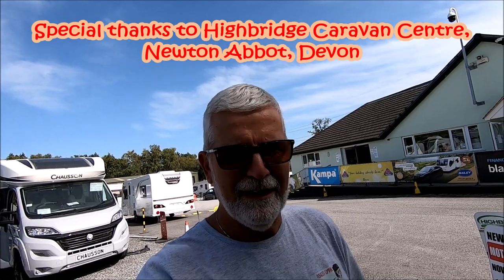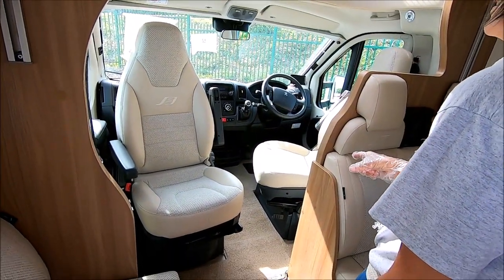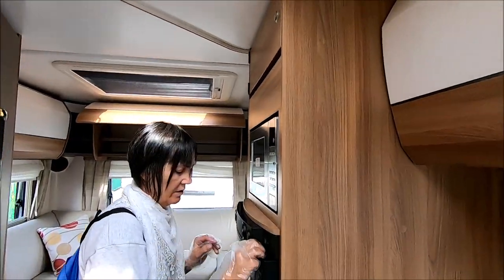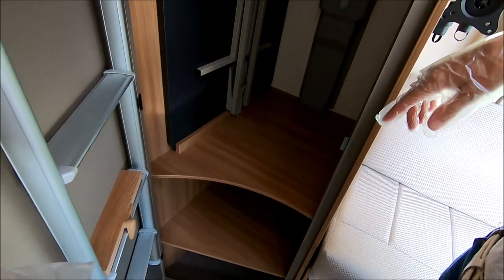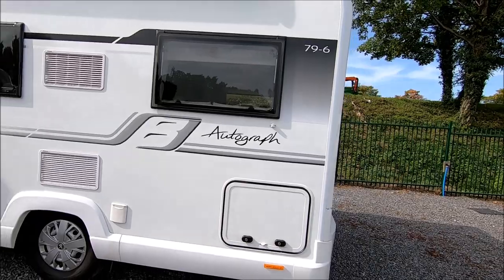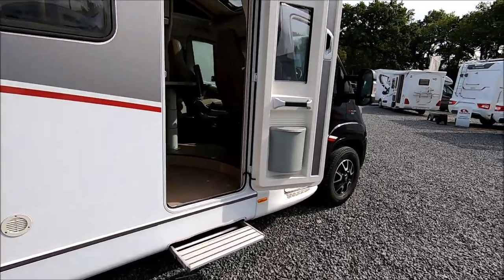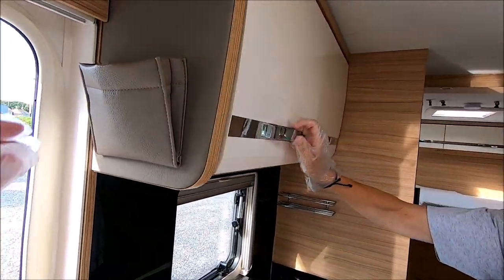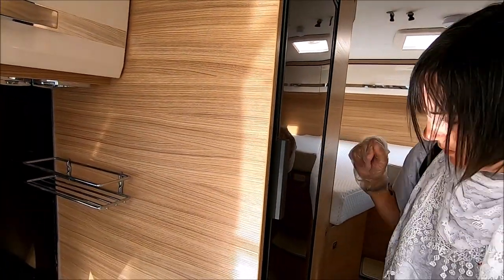BAILEY AND DETHLEFFS Used Motorhomes £50K and £55K | Ep284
A big THANK YOU to Highbridge Caravan Centre at Newton Abbot for allowing us to film their campervans and motorhomes. In Part 2 we look at a used 6 berth Bailey motorhome and a used 4 berth Dethleffs motorhome.